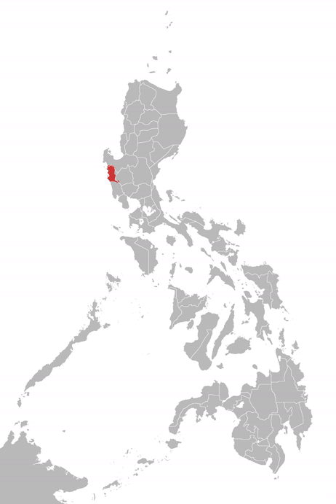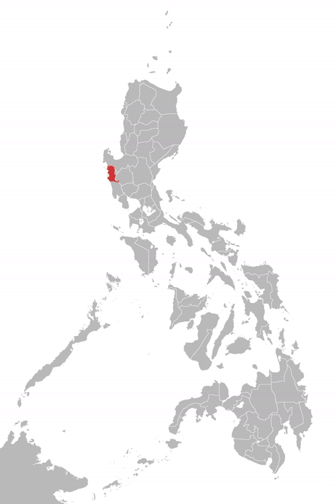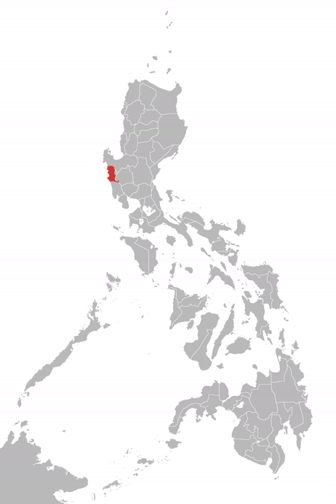Sambal language | Wikipedia audio article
This is an audio version of the Wikipedia Article:
Sambal language

SUMMARY
Sambal or Sambali is a Sambalic language spoken primarily in the Zambal municipalities of Santa Cruz, Candelaria, Masinloc, Palauig, and Iba, and in the Pangasinense municipality of Infanta in the Philippines; speakers can also be found in Panitian, Quezon, Palawan and Barangay Mandaragat or Buncag of Puerto Princesa.Sambal is also termed Tina in some references. However, the term is considered offensive to the language's speakers. The pejorative term was first used in around the period 1976 to 1979 by researchers from the Summer Institute of Linguistics (now SIL International).